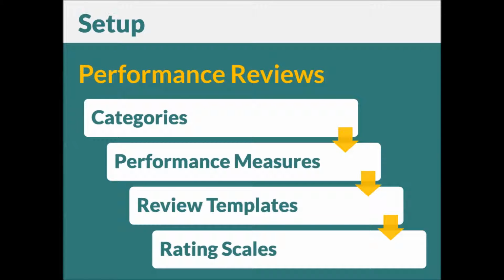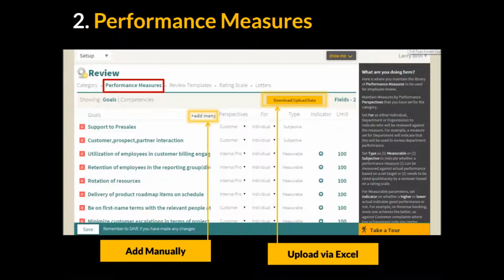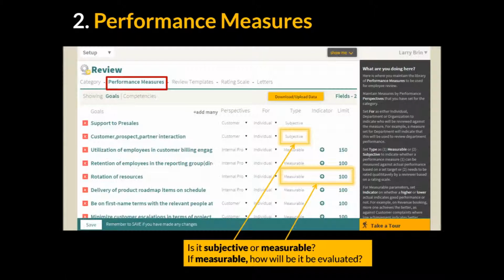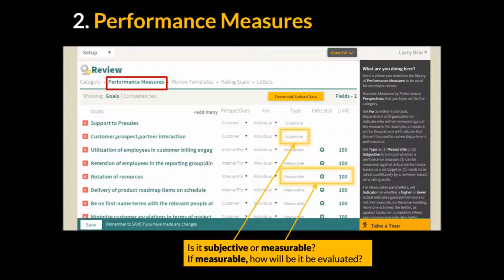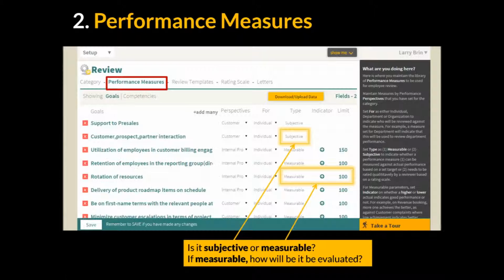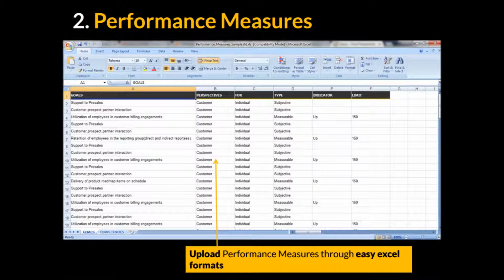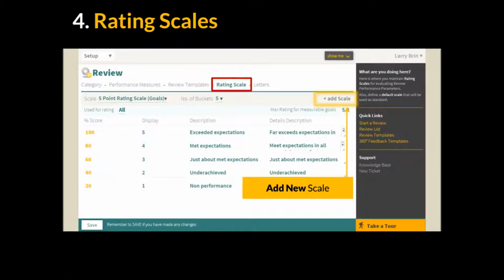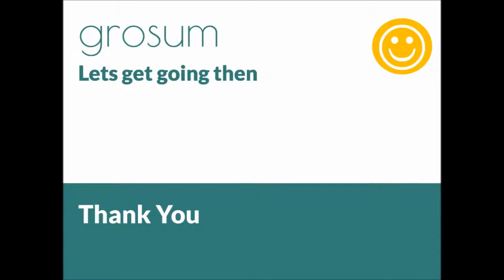GroSum - User Guide Video #3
Getting Started on Setup - GroSum Performance Reviews
Categories, Performance Measures, Review Templates & Rating Scales